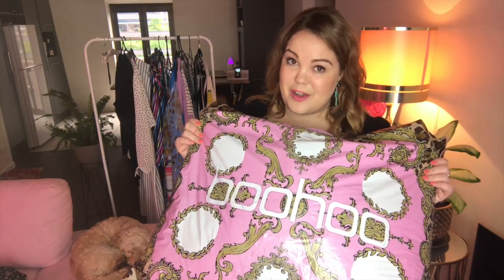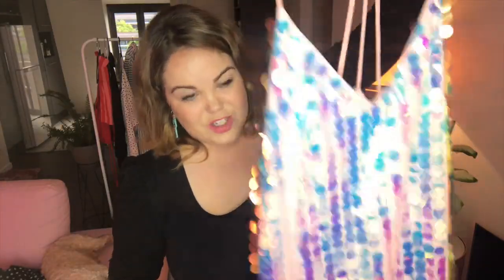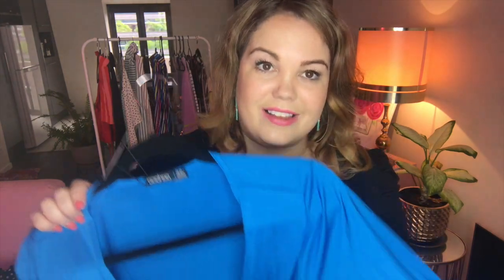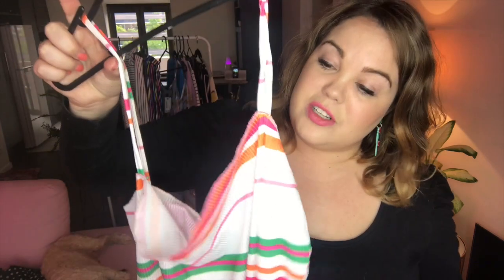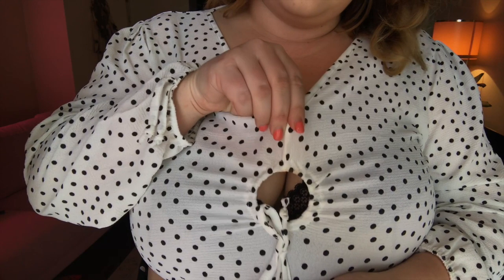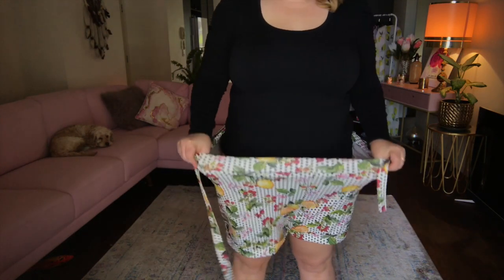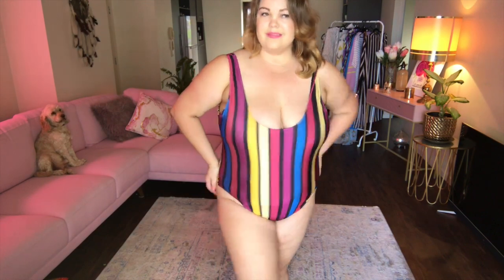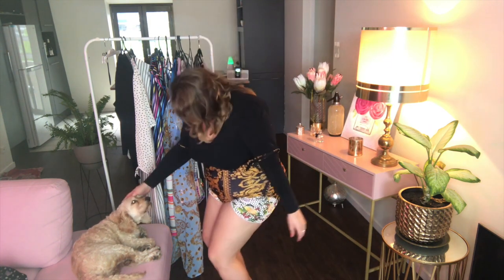Plus Size BooHoo Haul Try On & Review ~ Featuring Curvy Swimwear + Kimonos + Crops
It's been over a year since I've done a Boohoo haul.  I found the sizing to be okay, but only because I sized up two sizes.  Postage speed has improved but they still left two items out from my order which is was annoying.   There's a few items I absolutely LOVED.

This is my first time featuring swimwear on my channel...here's hoping no creepy dudes comment.

Here's the links to the goodies in the video.

Plus Gemma Collins Chain Print Swimsuit
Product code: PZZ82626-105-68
Color: Black
AUS Size: 20

Plus Gemma Collins Chain Print Kaftan
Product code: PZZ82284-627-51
Color: Powder blue
AUS Size: 18

Plus Gemma Collins Lace Up Front Swimsuit
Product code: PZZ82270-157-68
Color: Red
AUS Size: 20

Plus Jill Twist Front Plunge Slinky Midi Dress
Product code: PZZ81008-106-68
Color: Blue
AUS Size: 20

Plus Stripe Flippy Short
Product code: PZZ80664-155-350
Color: Pink
AUS Size: 22

Plus Ruby Stripe Strappy Midi Dress
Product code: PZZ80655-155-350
Color: Pink
AUS Size: 22

Plus Striped Bandeau + Trouser Co-ord
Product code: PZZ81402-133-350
Color: Ivory
AUS Size: 22

Plus Isla Lemon Print Maxi Beach Kimono
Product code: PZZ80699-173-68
Color: White
AUS Size: 20

Plus Lola Polka Dot Paper Bag Waist Trouser
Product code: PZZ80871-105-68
Color: Black
AUS Size: 20

Plus Nora Fruit Printed Tie Waist Short
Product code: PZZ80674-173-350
Color: White
AUS Size: 22

Plus Stripe Print Midi Kimono
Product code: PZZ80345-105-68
Color: Black
AUS Size: 20

Plus Louise Stripe Pleated Midi Skirt
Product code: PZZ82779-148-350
Color: Navy
AUS Size: 22

Plus Stripe Slogan Jersey T-Shirt
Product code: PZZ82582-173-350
Color: White
AUS Size: 22

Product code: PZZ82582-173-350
Color: White
AUS Size: 22

Plus Lindsey Sequin Disk Swing Dress
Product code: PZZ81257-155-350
Color: Pink
AUS Size: 22

Plus Woven Polka Dot Ruched Crop Top
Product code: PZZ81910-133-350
Color: Ivory
AUS Size: 22

Plus Saint Slogan Crop Sweat Top
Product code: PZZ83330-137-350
Color: Lilac
AUS Size: 22

Plus Stripe Scoop Neck Swimsuit
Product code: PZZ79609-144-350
Color: Multi
AUS Size: 22